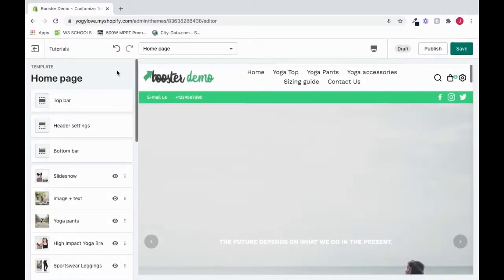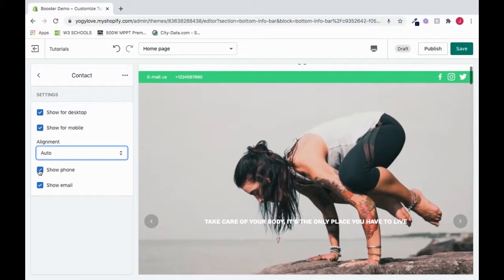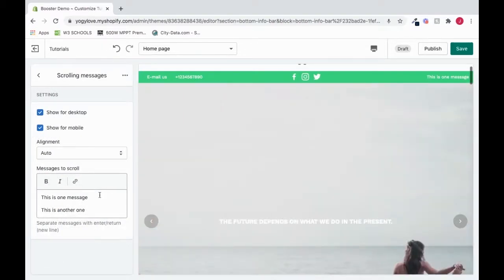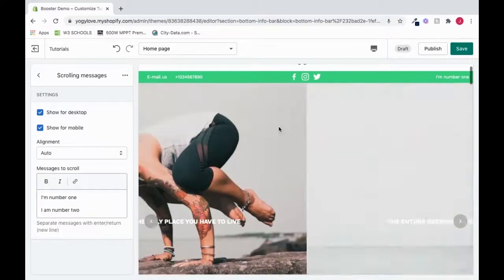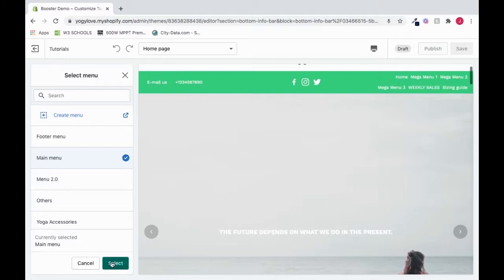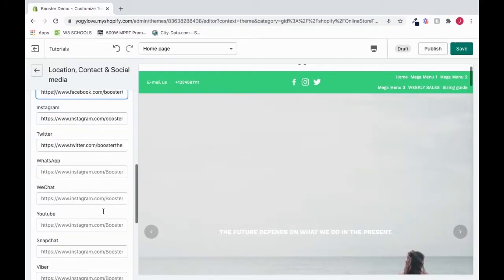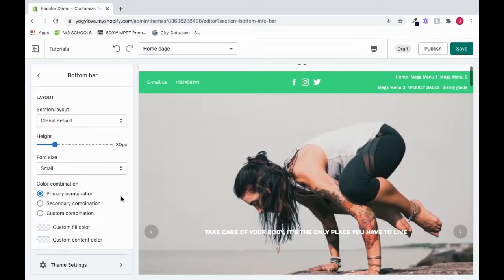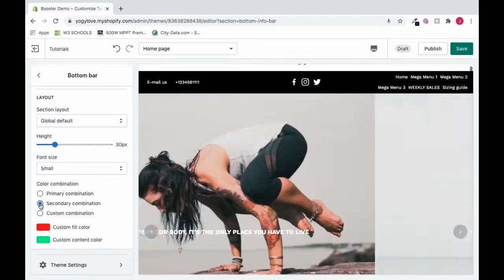How to Setup a Bottom Bar on Shopify with Booster Theme V5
In this video, we will show you How to Setup a Bottom Bar on Shopify with Booster Theme V5.